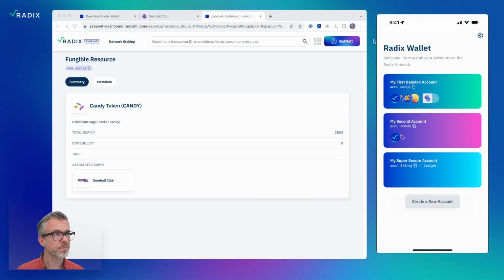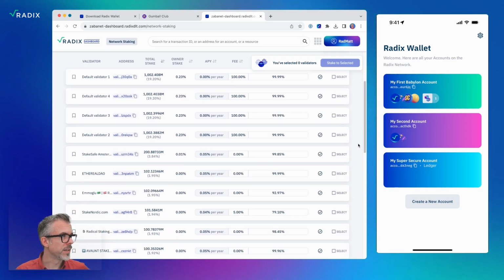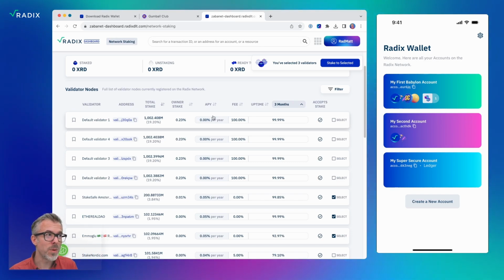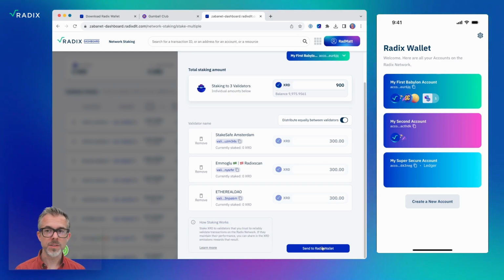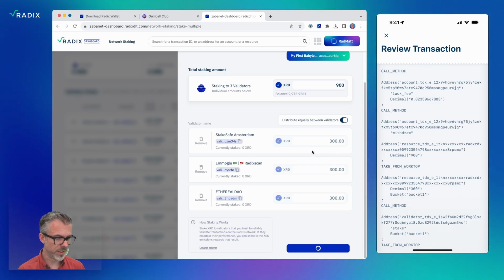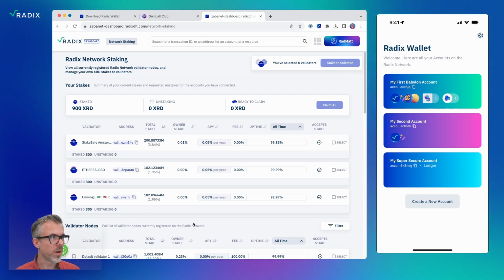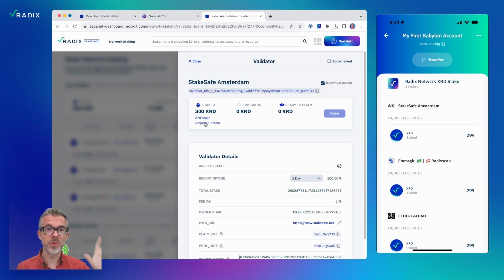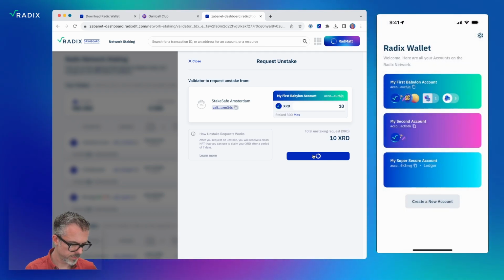Radix Wallet User Guide: How to Stake and Unstake XRD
RDX Works representatives will NEVER initiate contact via direct messages on social or community channels. Be wary of any unsolicited messages claiming to be from support. There is no customer support via direct messages. Anyone offering to help you resolve a problem via DM will be a scammer.